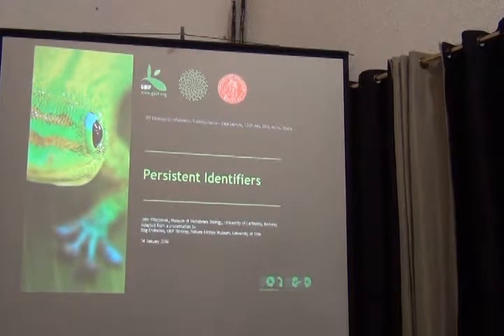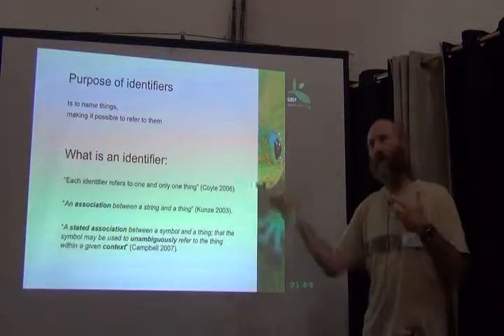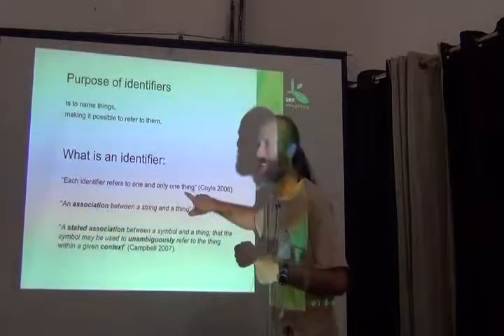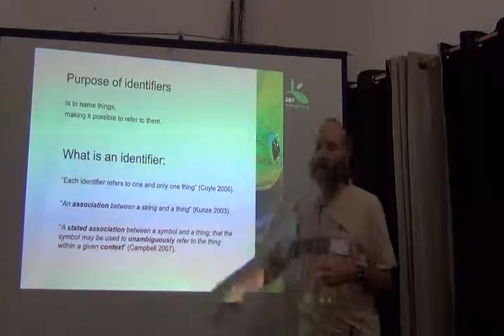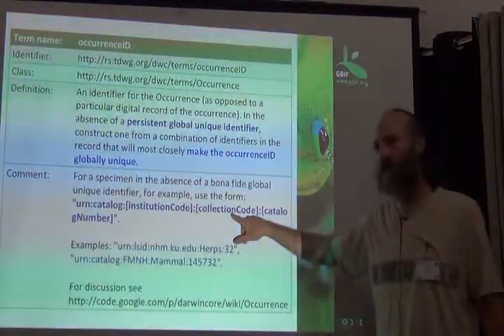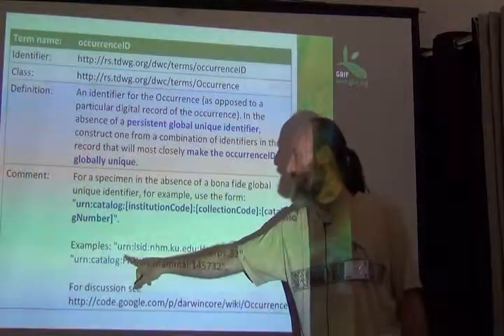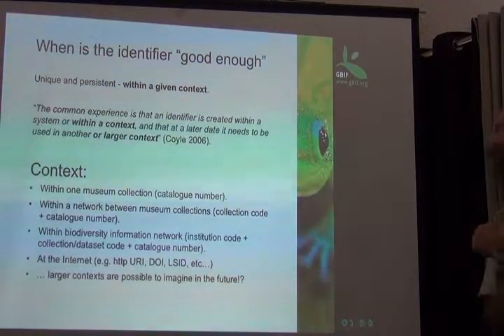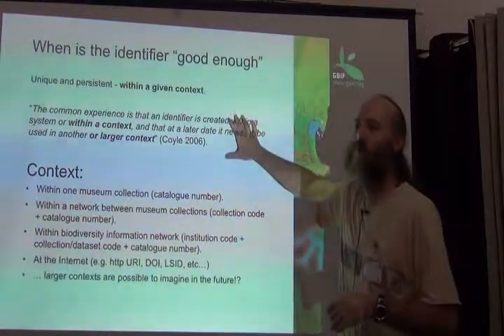BITC / Data Capture - Persistent Identifiers - 1